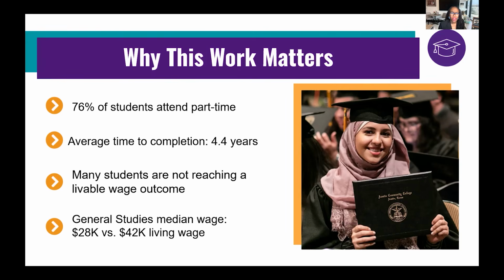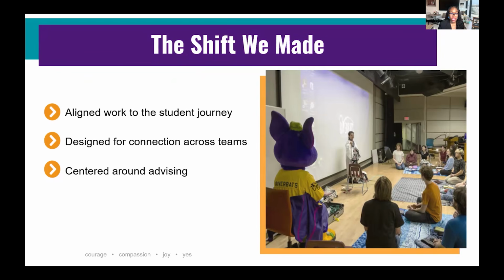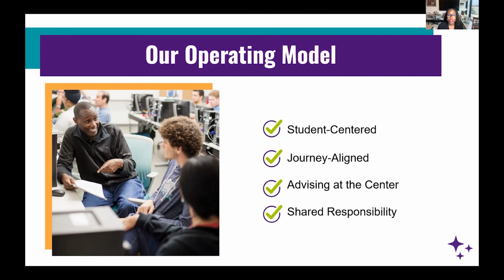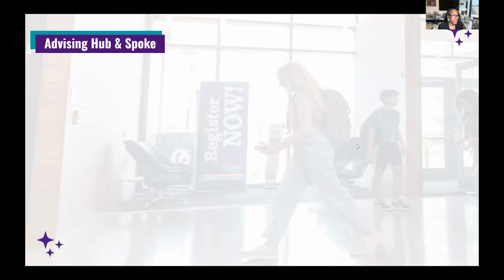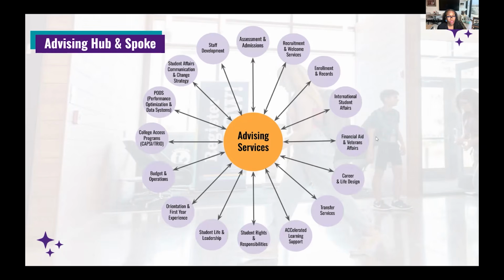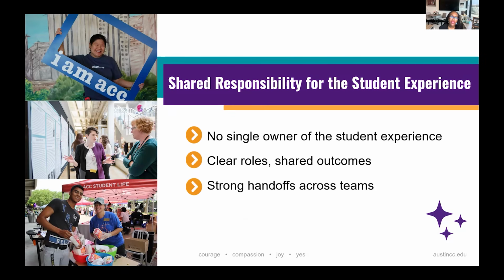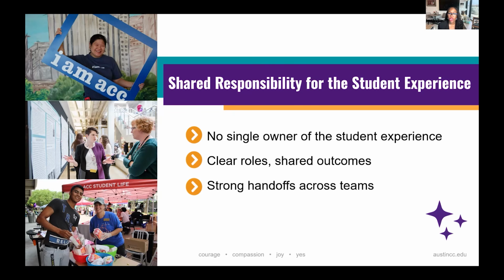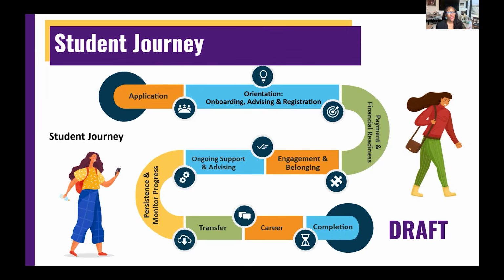Student Affairs Operating Model with Dr. Shasta Buchanan